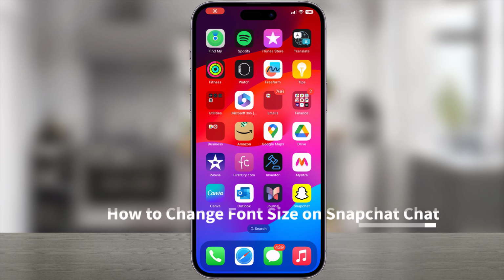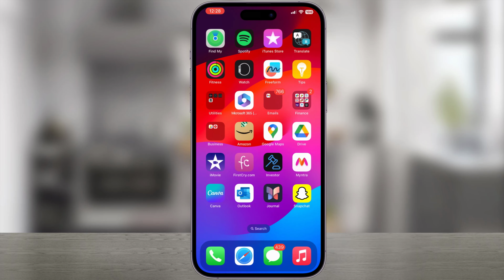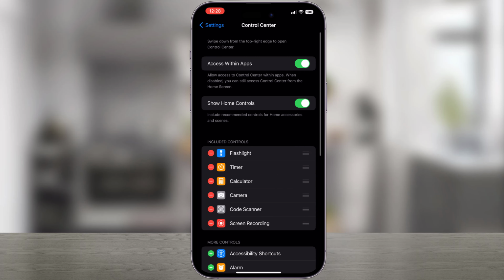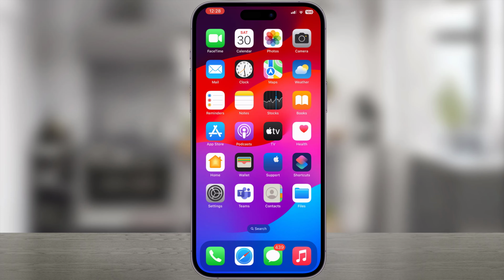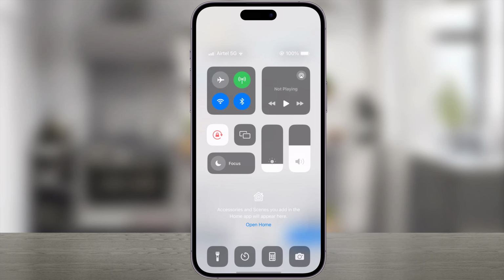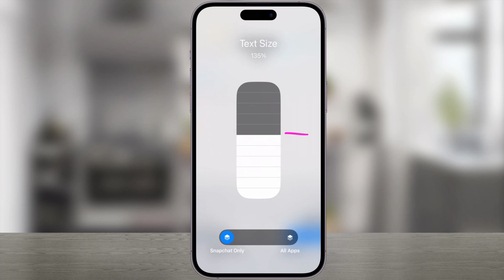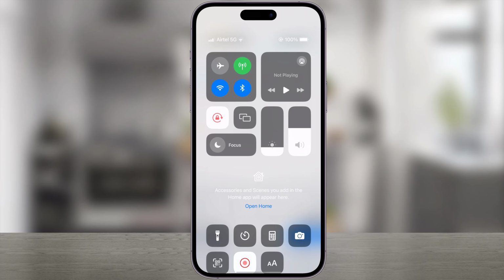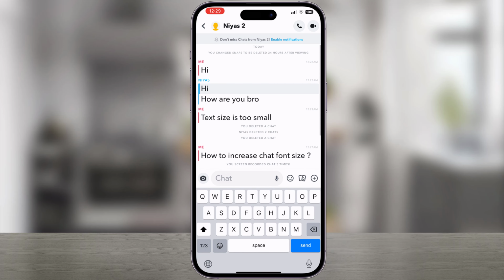How to Increase Font Size on Snapchat and Make Chat Easier to Read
How to Make Text Bigger on Snapchat | How to Increase Font Size on Snapchat and Make Chat Easier to Read on iPhone | Change font size of Snapchat messages.

First, open up Settings on your iPhone
Scroll down until you see the Control Center, and tap on it.
Scroll down further and look for Text Size at the bottom.
Tap on the '+' sign, to add it to the Control Center.
Go back to Snapchat and, while it's open, bring down your Control Center again. Scroll down and tap on the Text Size option, represented by a small 'a' and a capital 'A'.
Make sure only Snapchat is selected. Tap on 'Snapchat Only'.
Drag the slider to increase the font size. You can choose the desired size (e.g. 310%).
Go back to Snapchat and close it to refresh the app.
Reopen Snapchat and go back to your chat window. You should now see that the chat size has increased.

And that's it! This is how you change the font size on Snapchat to make it easier to read.